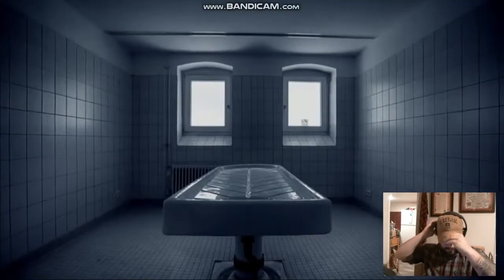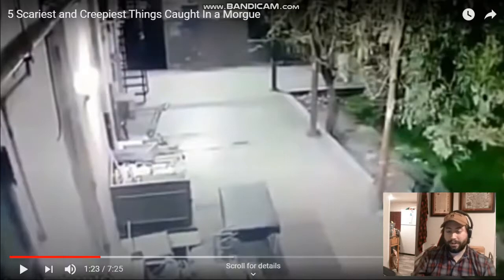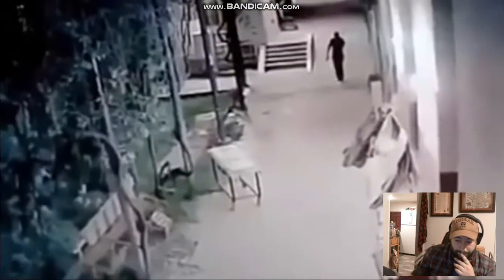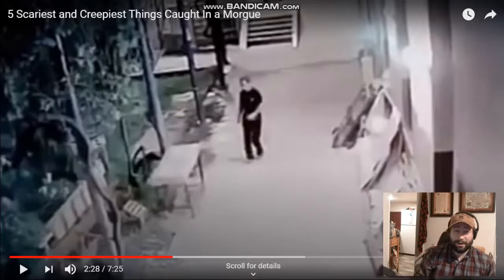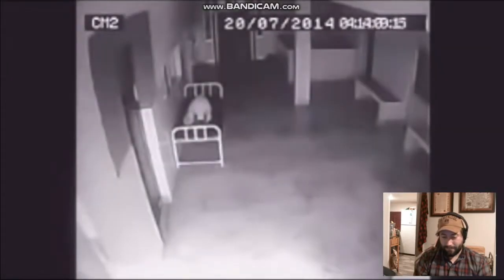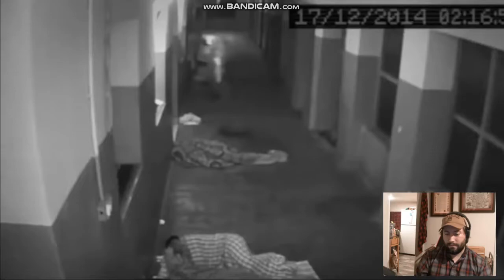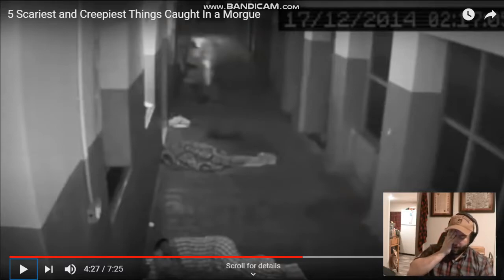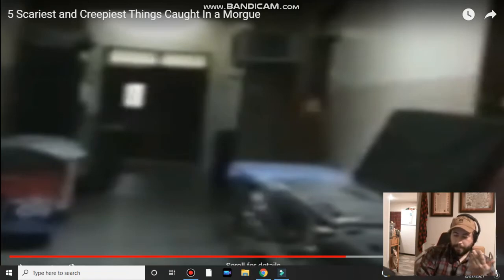5 Scariest and Creepiest Things Caught In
All videos rights are originally made and owned by terrifive